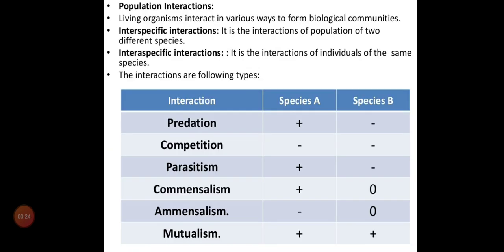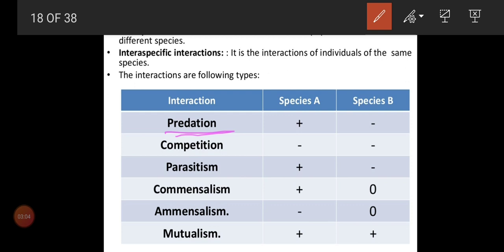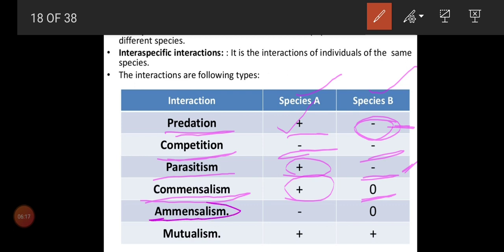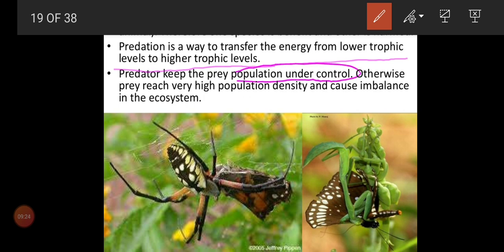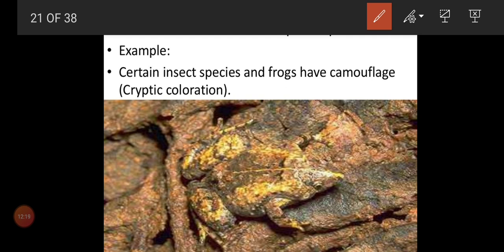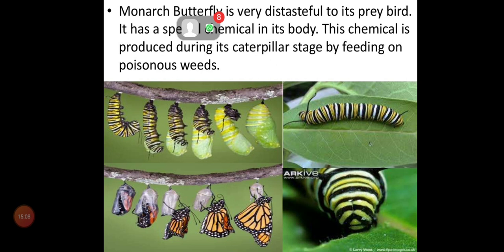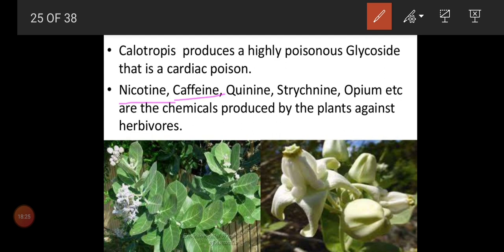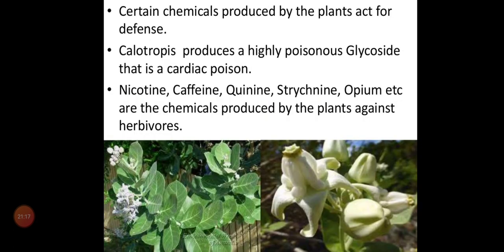Grade 12 Population interaction PART 1